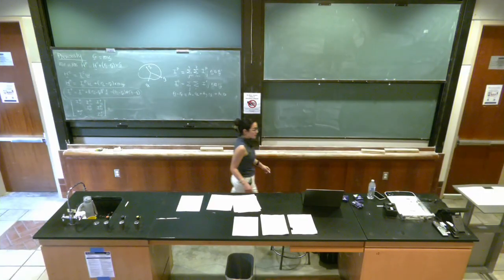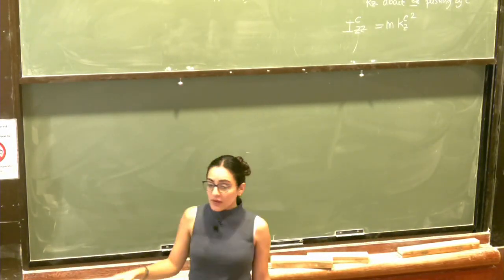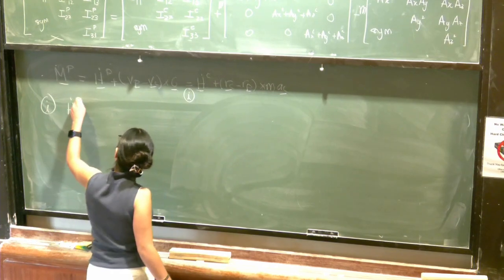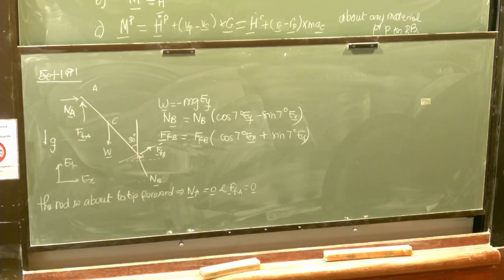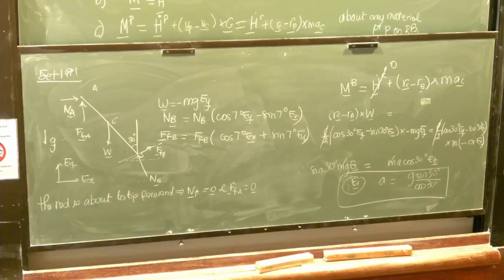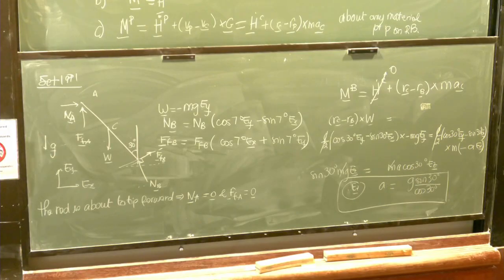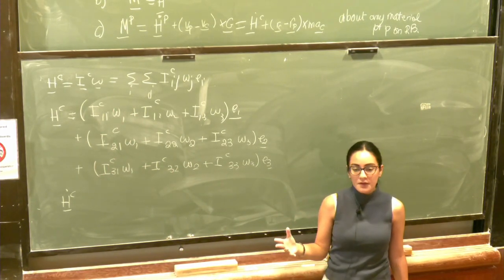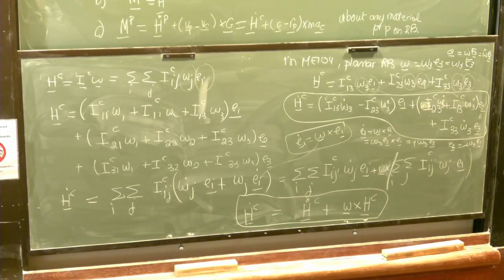12. Parallel Axis Theorem, RB Kinetics (BoLM & BoAM), Derivative of Angular Momentum